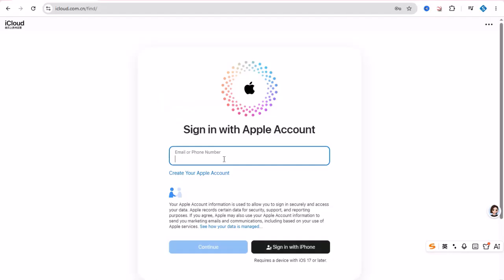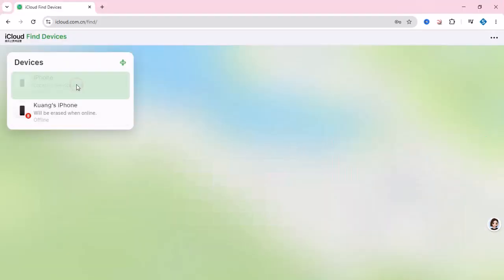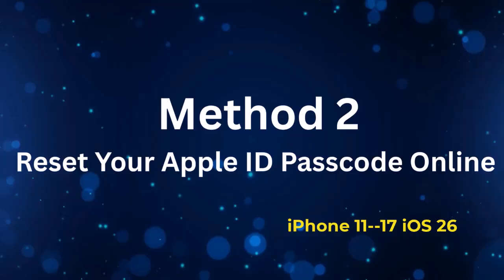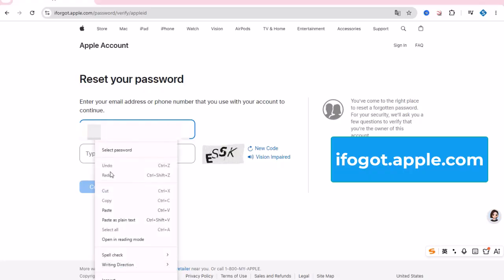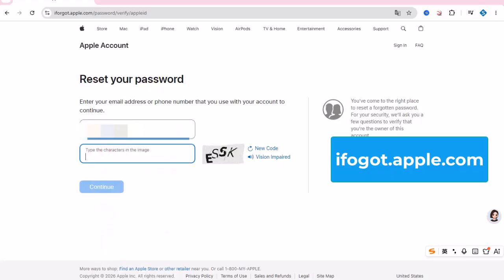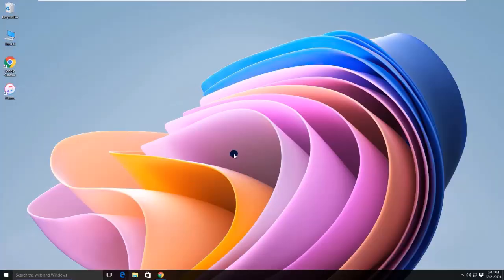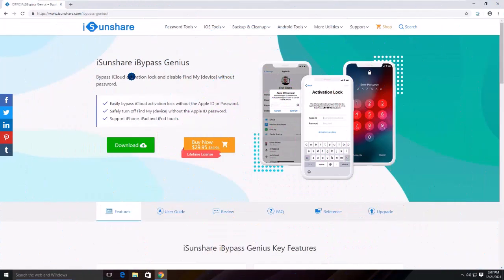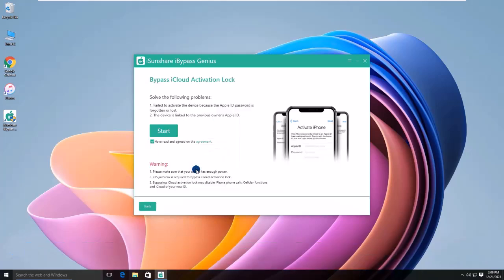[iOS 26 Supported] How to Remove iPhone Locked to Owner Without Apple ID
Forgot your Apple ID password after a factory reset on iPhone? Here are 3 working methods to remove the “iPhone Locked to Owner” screen without needing the passcode.

In this video, I walk you through 3 proven techniques to regain access to your iPhone when you are locked out of your Apple ID. Whether you are dealing with a second-hand device or simply cannot remember your login details, these methods will help you bypass the Activation Lock screen.

📌 The 3 Methods Covered:
00:00 - Introduction
00:12 - Method 1: Ask the previous owner to remove
00:36 - Method 2: Using Account Recovery (Official Apple Way)
01:09 - Method 3: Third-Party Software (iBypass Genius)

⚠️ Important: You will need a computer (Windows/Mac) for Method 3.